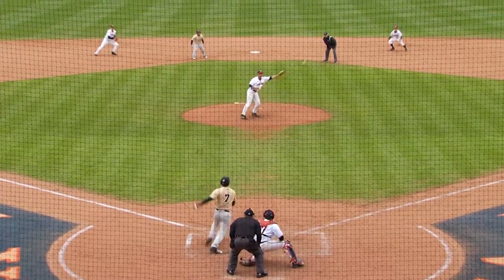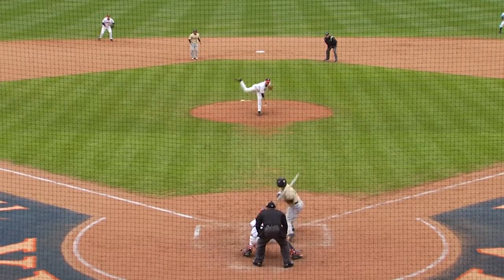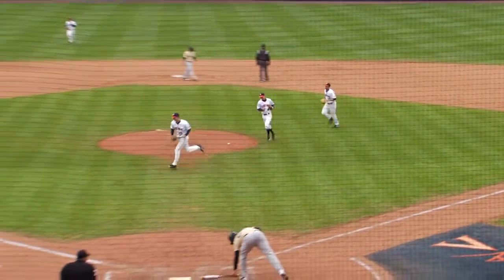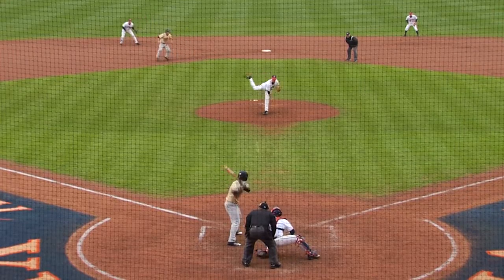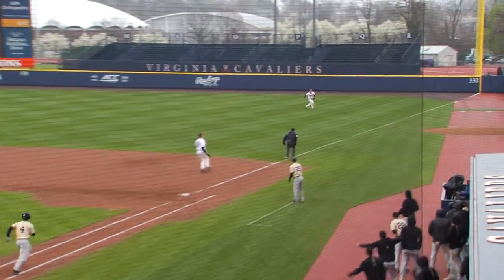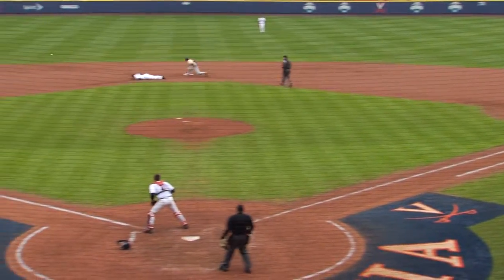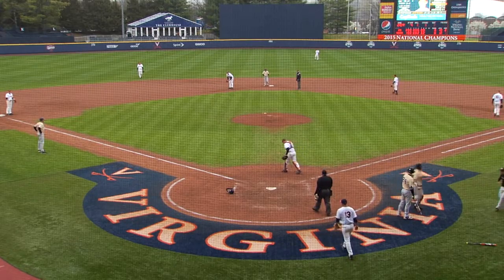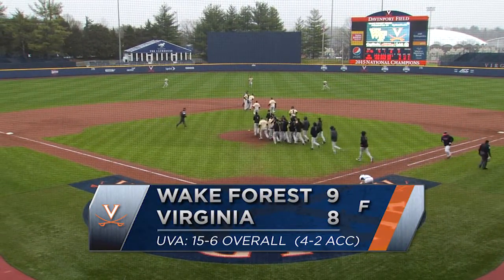BASEBALL - Wake Forest Game 3 Highlights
No. 10 Virginia drops series finale to Wake Forest.